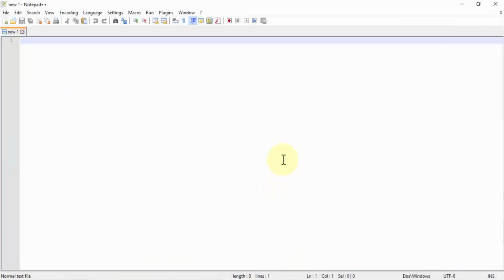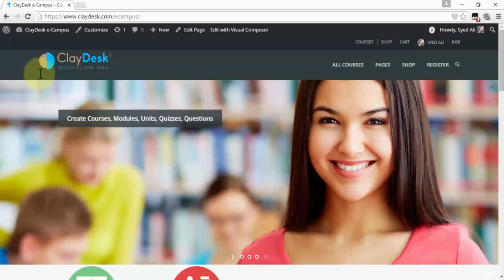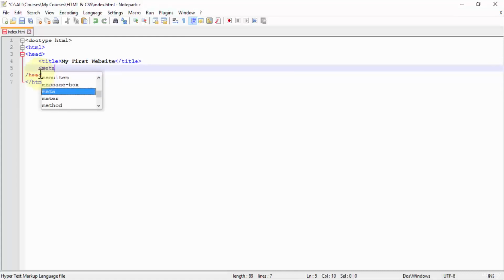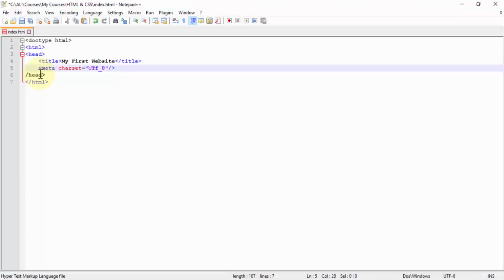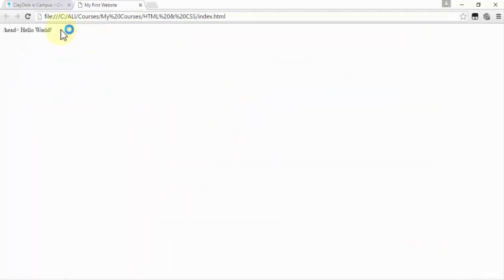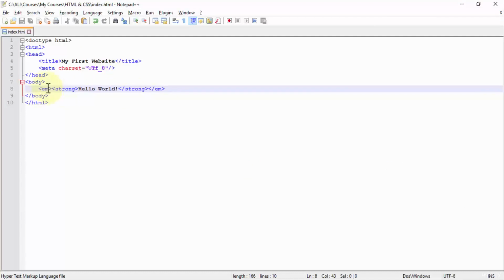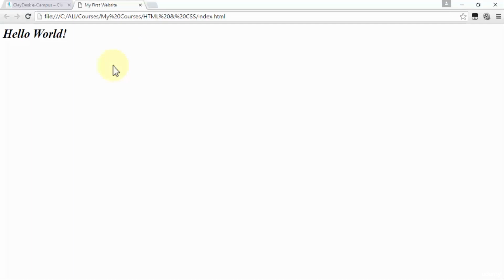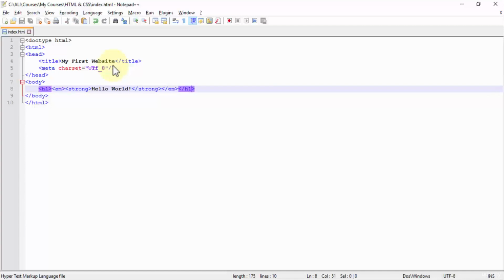04 - creating the web page